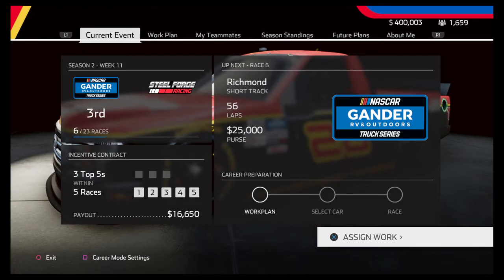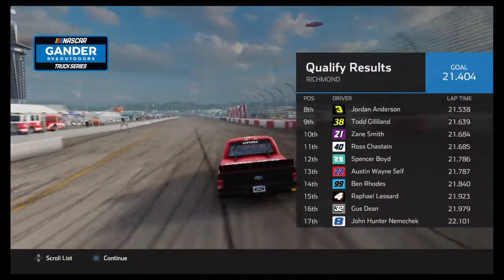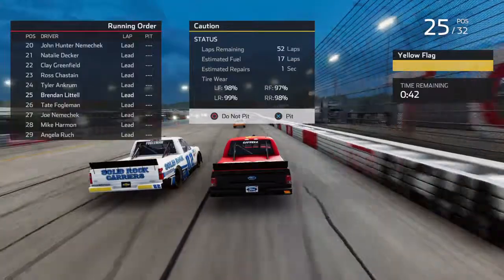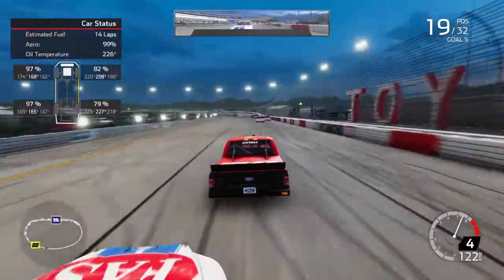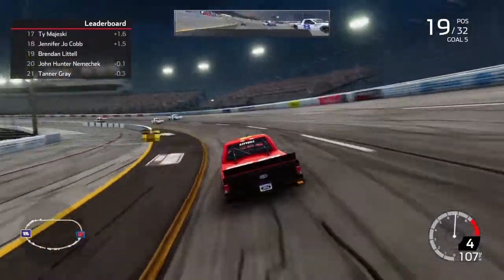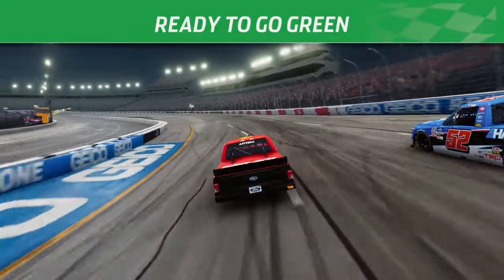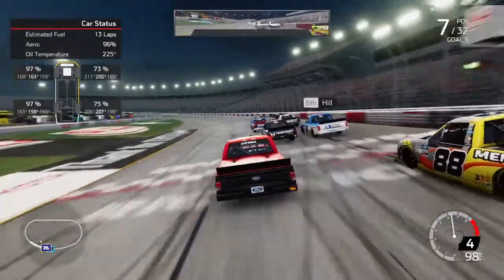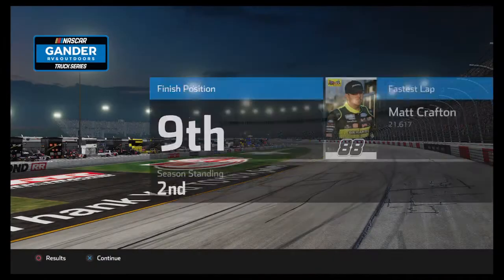MAKING THE MOST OF IT! | NASCAR Heat 5 Career Mode Part 29 | Richmond [Season 2]